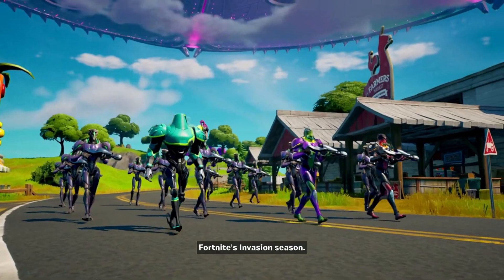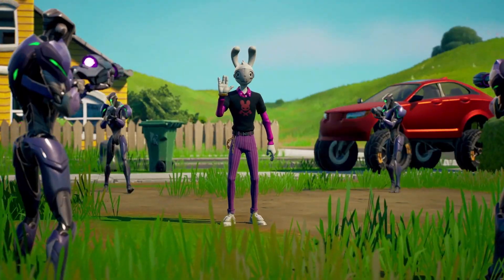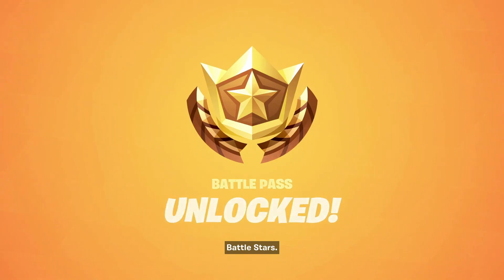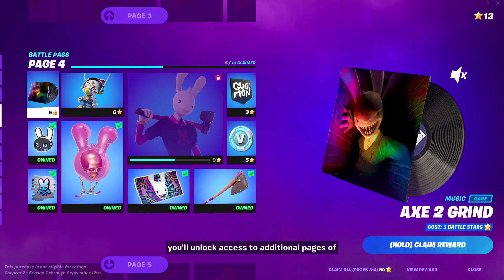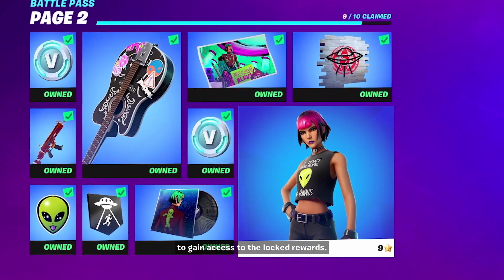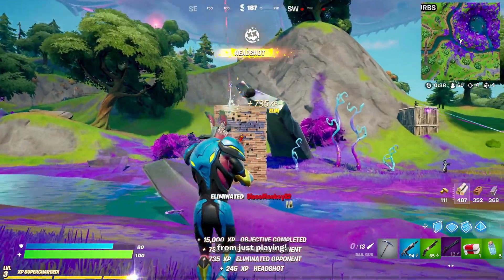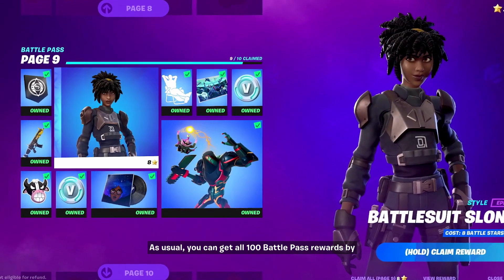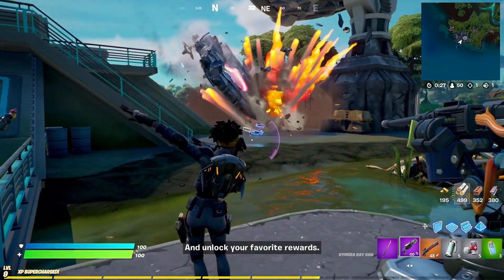* NEW * Updated Battle Pass - Choose your Rewards Fortnite Invasion Season 7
* NEW * Updated Battle Pass - Choose your Rewards Fortnite Invasion Season 7 - New Battle Pass review by NathanMooney. Season 7 Crazy new Weapons and Battle Stars, Each level up you get 5 Battle stars which used to get your rewards you want.